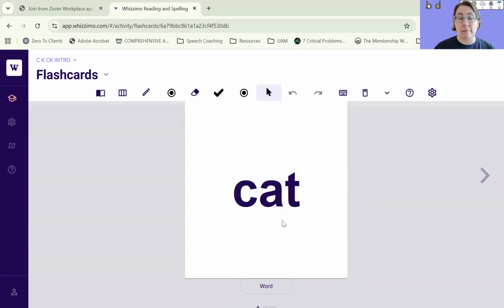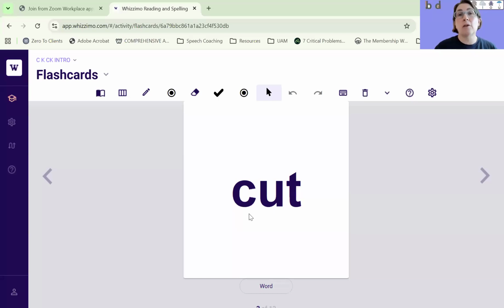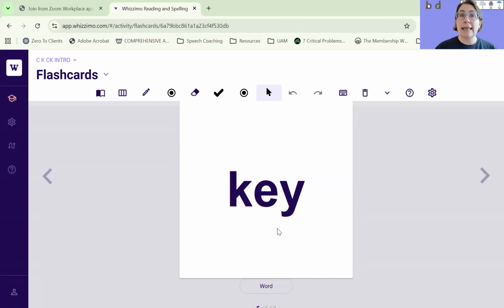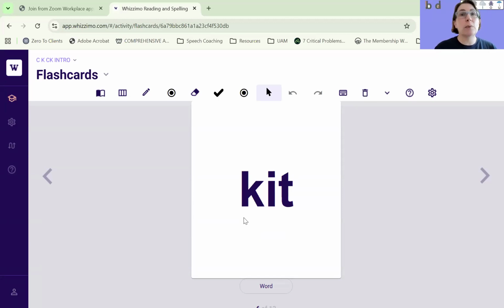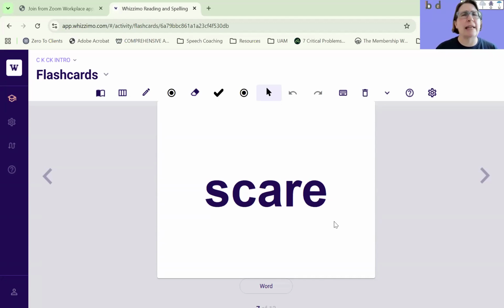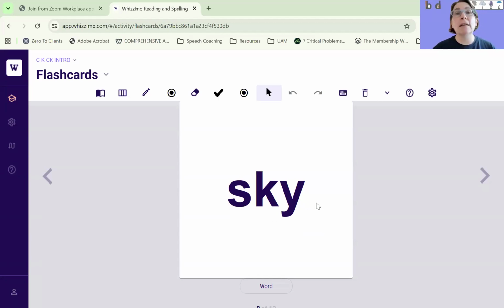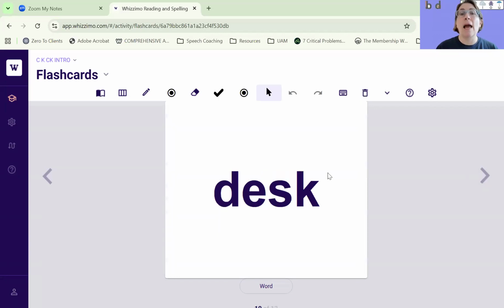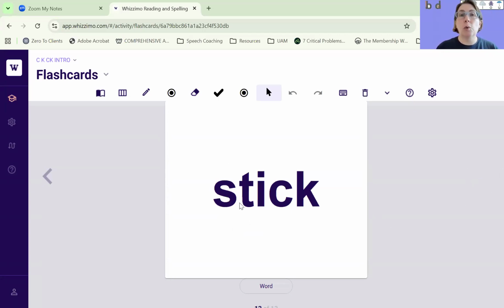Is it c, k, or ck?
How do you know which spelling to choose? Here are some tips to help you decide. You can also download a tip sheet to help with one of the patterns

And here's a link for more information about my online course for struggling readers